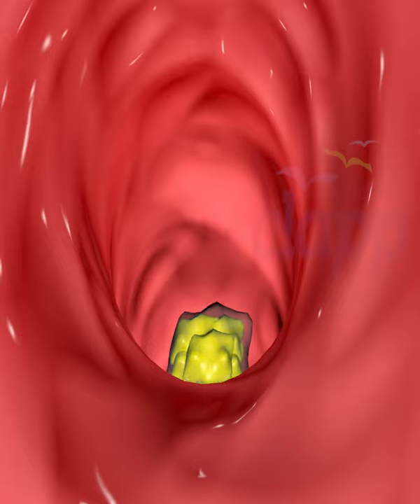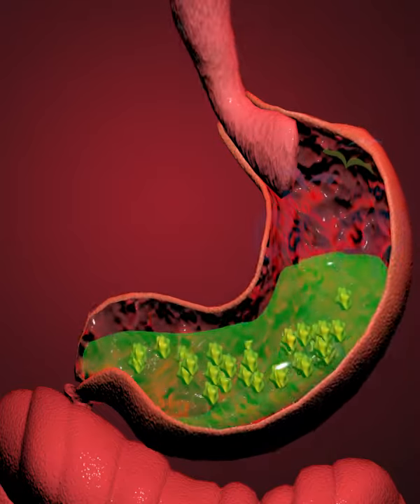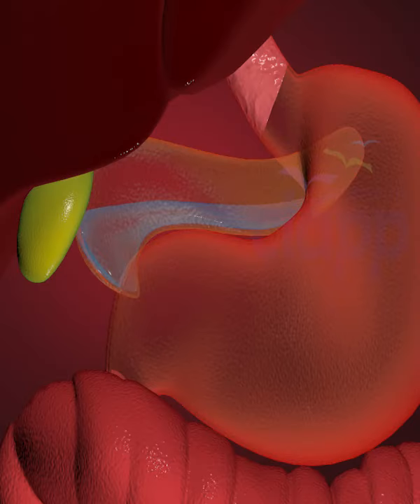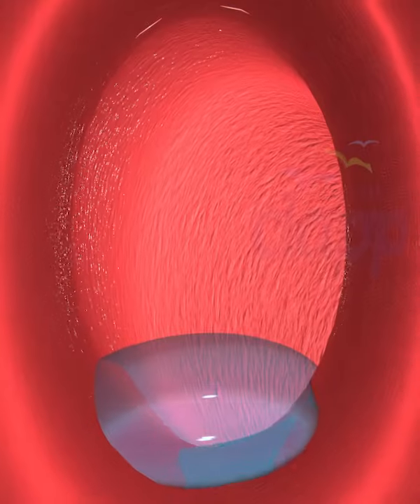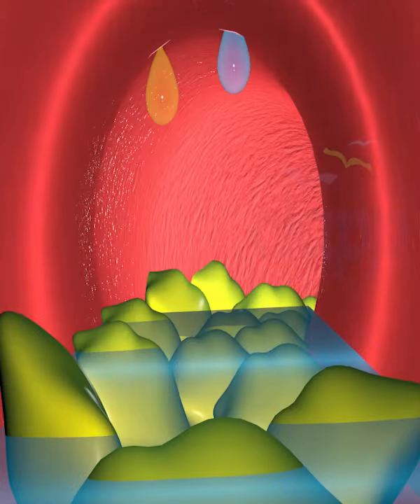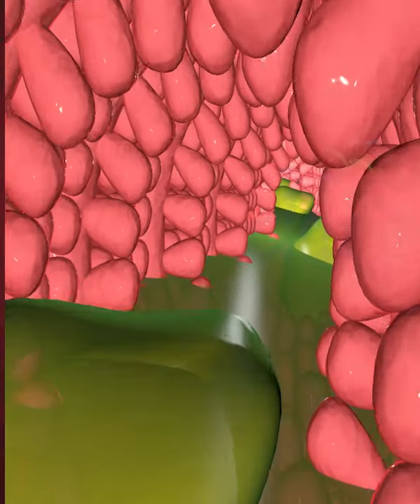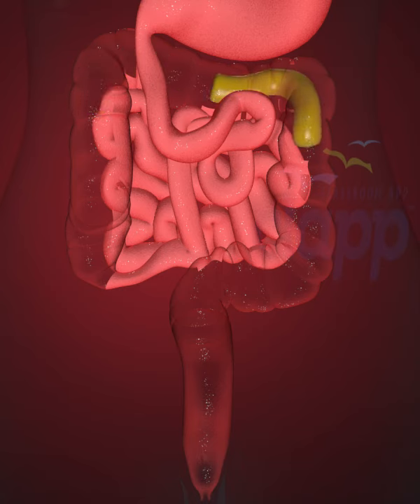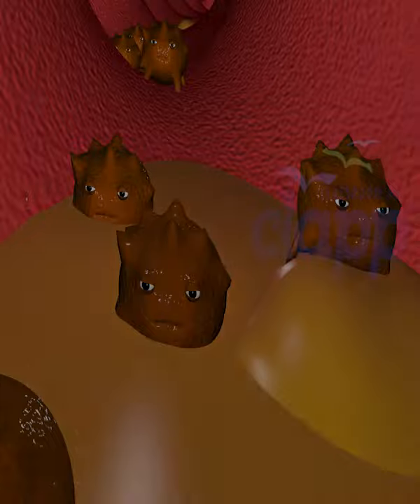What happens to your food (3D Animation)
In this educational video, we take you on a journey through the human digestive system, explaining each of its major parts and their crucial functions. From the moment food enters your mouth to its final exit, we’ll explore:

Mouth and Saliva: Where digestion begins with chewing and saliva breaking down food.
Esophagus & Epiglottis: How food travels down the esophagus and how the epiglottis protects the airway.
Sphincters: Controlling the passage of food between digestive organs.
Stomach & Digestive Juices: Where food is broken down by powerful acids and enzymes.
Duodenum, Liver, Gallbladder, & Pancreas: The duodenum receives bile and enzymes from the liver, gallbladder, and pancreas to further digest food.
Small & Large Intestine: How nutrients are absorbed in the small intestine and how waste is formed in the large intestine.
Rectum & Anus: The final stage where waste is excreted.
Each part plays a vital role in breaking down food, absorbing nutrients, and eliminating waste. Perfect for students and anyone curious about how the body works!

Watch now to learn how your digestive system keeps you healthy and energized!
Perfect for students, medical professionals, or anyone interested in understanding the body’s digestive processes.